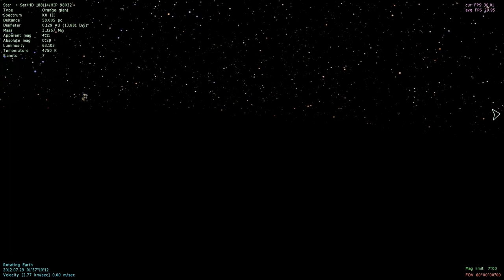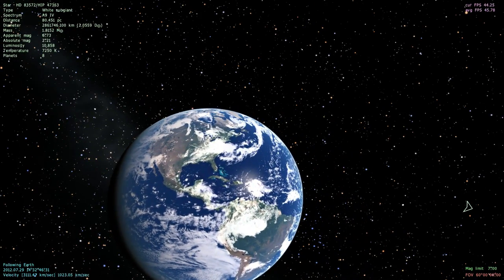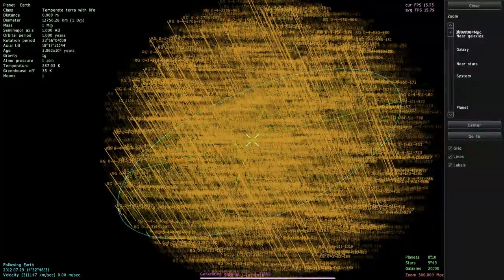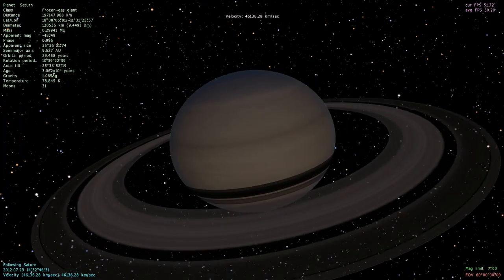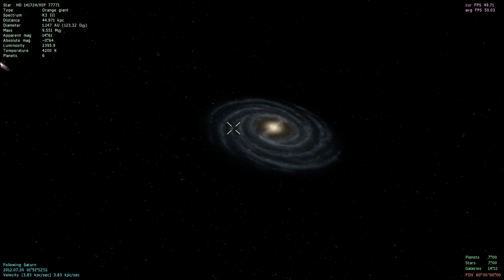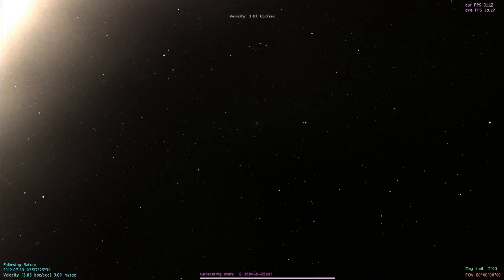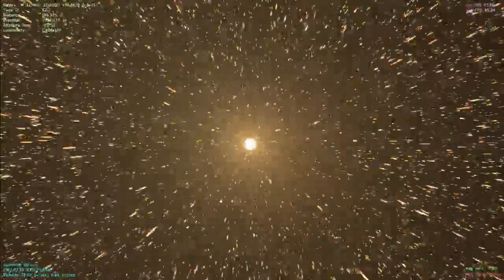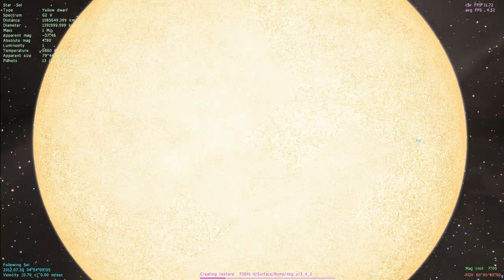Indie Impressions - Space Engine (Beta)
One of the most incredible experiences I've found so far for Indie Impressions... Space Engine by Vladimir Romanyuk is more of an interactive planetarium than a "game" per se, but it's something that everyone who likes what this channel is about needs to check out... the sheer attention to super-human level detail and the ability to traverse all of recorded space in full 3D, with actual data, in real-time is a wondrous thing! Most amazingly of all, it's completely free (at least for now).